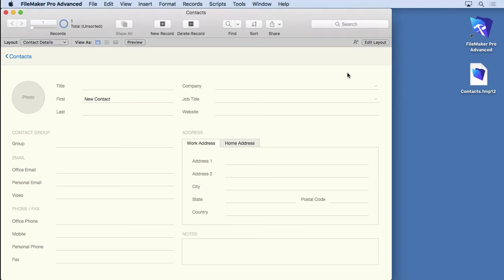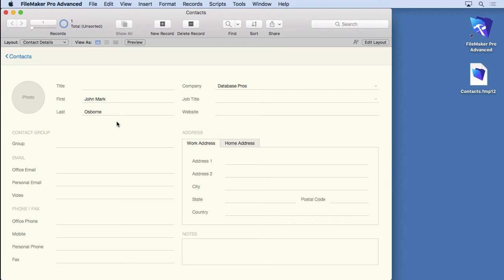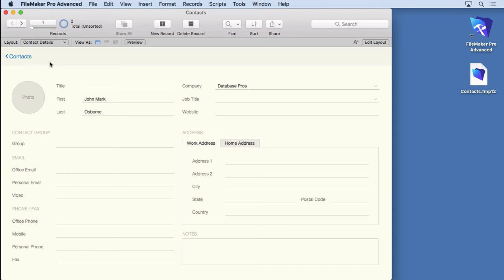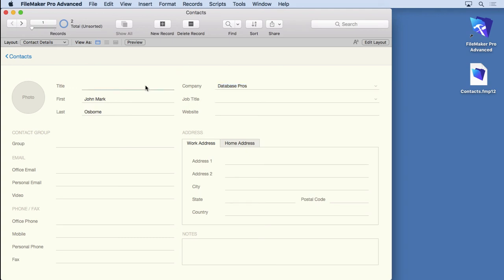Entering Data in FileMaker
How to create records and enter data efficiently into a Filemaker Starter Solution.